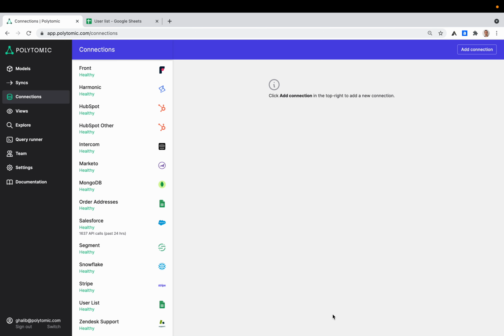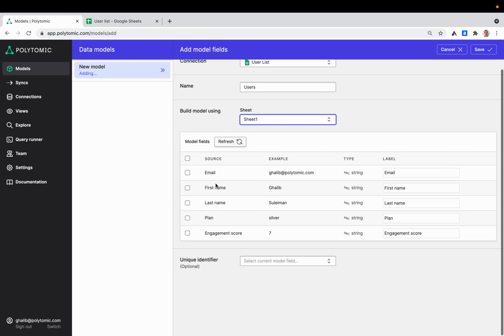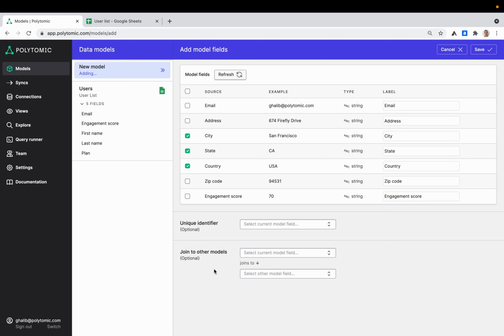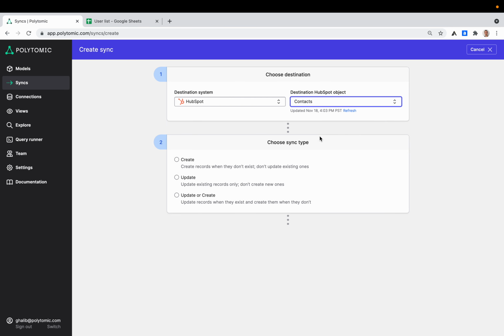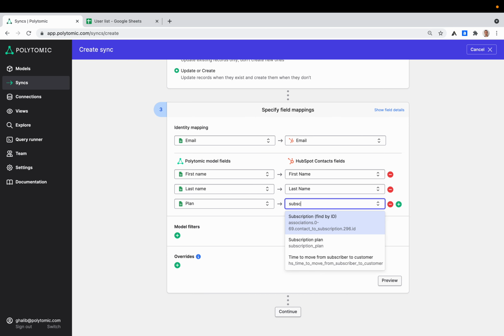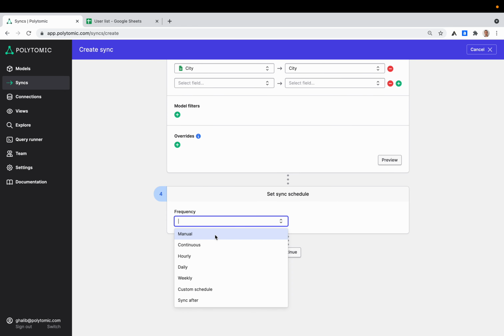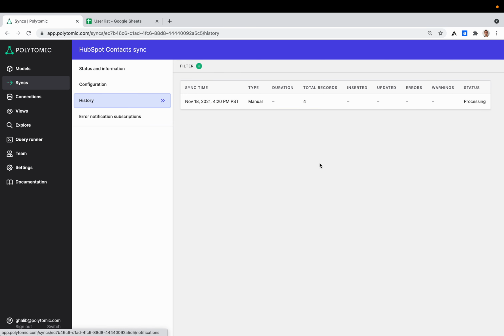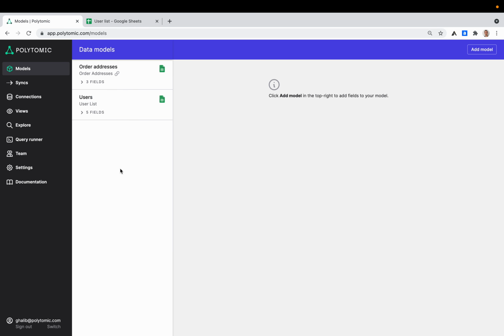Polytomic demo: Google Sheets to HubSpot sync